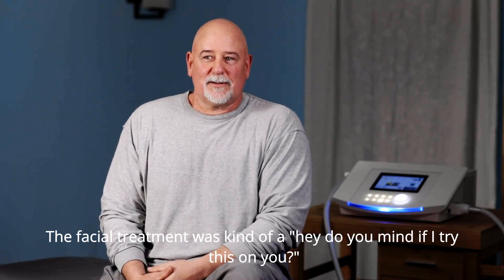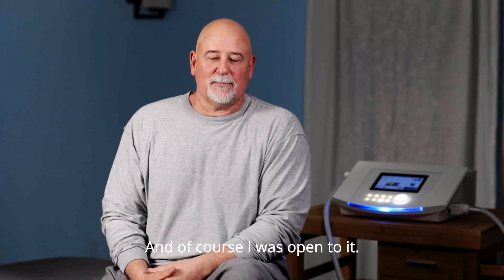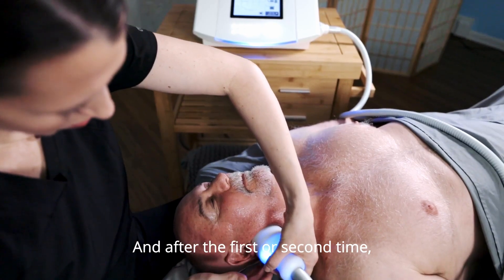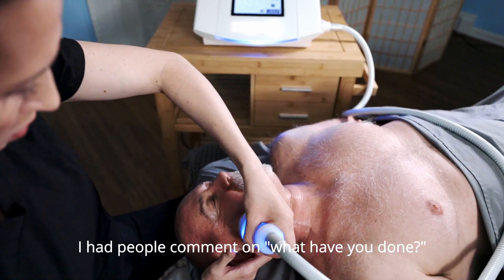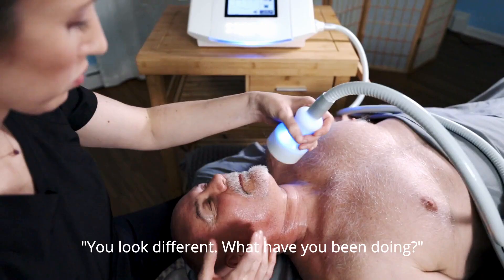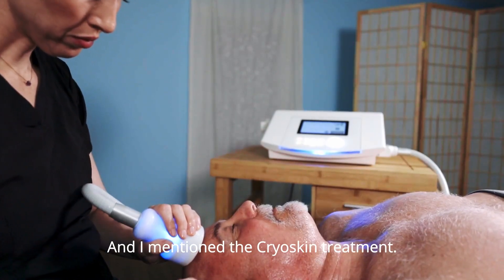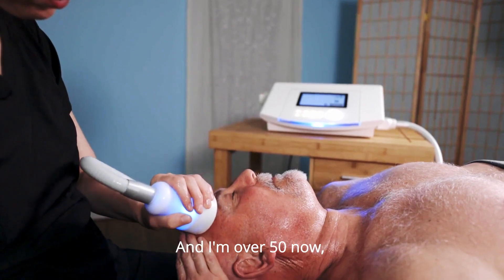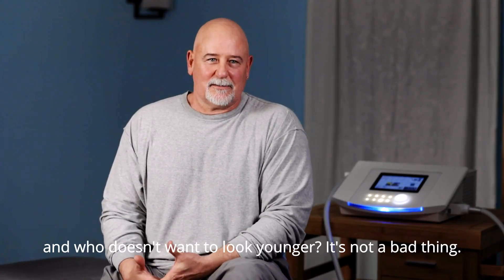Smooth Out your Skin Easily!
Our Cryo Facials are one of the easiest ways to refresh your skin! Tighten and lift your skin with our non-invasive treatment!